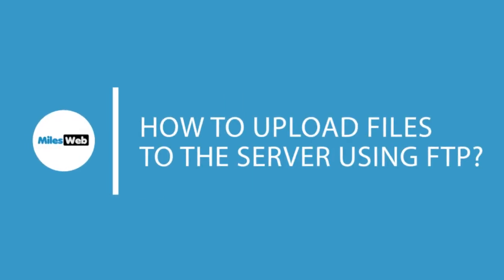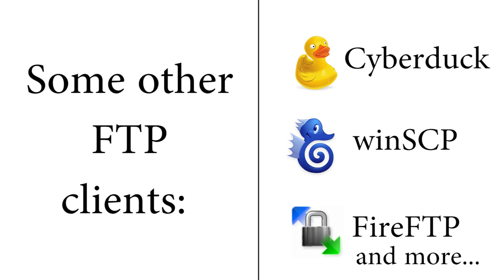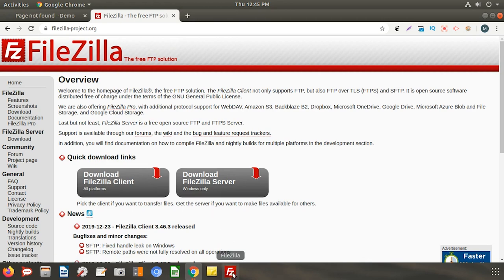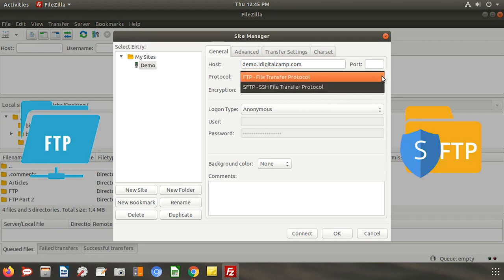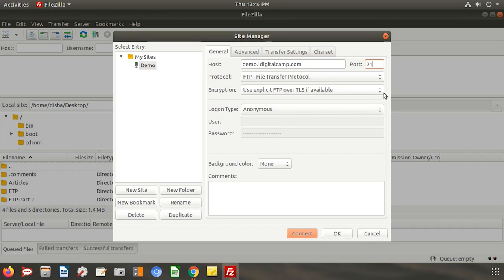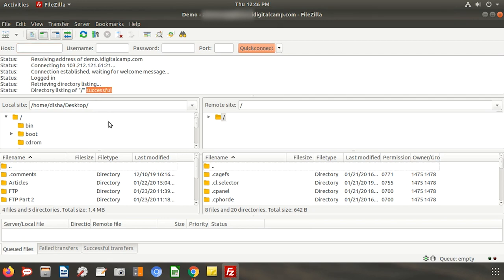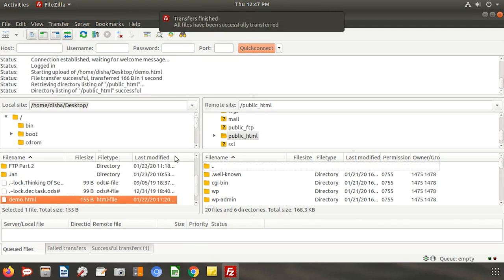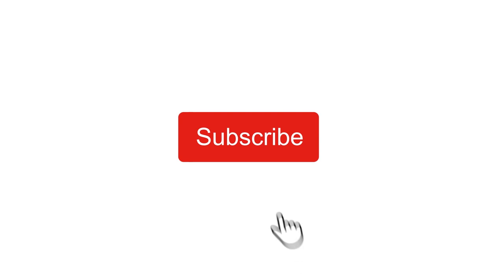How to Upload Files to the Server Using FTP? | MilesWeb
How to Upload Files to the Server Using FTP?

Watch this video that will guide you step by step on how to upload files to your server from your desktop. In this video, we have used Filezilla to upload files, you can even use other FTP clients like Cyberduck , winSCP, FireFTP to upload your files to the server.